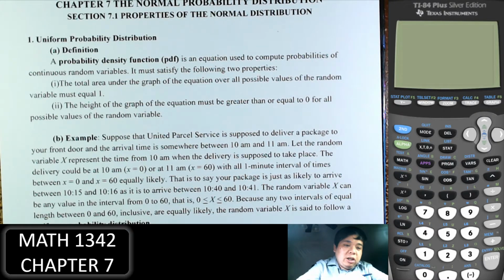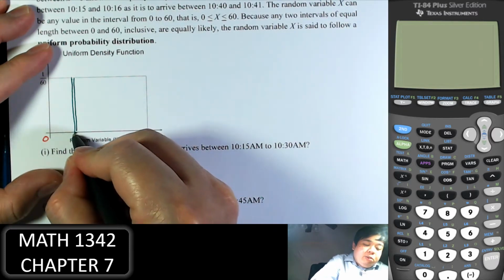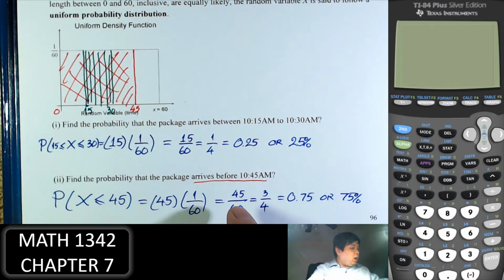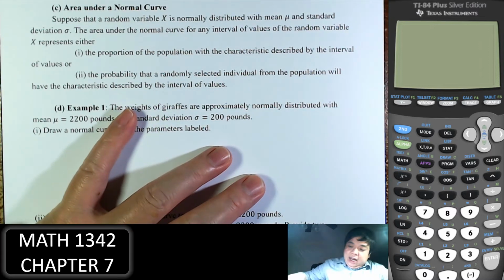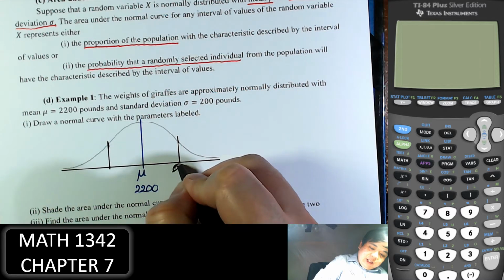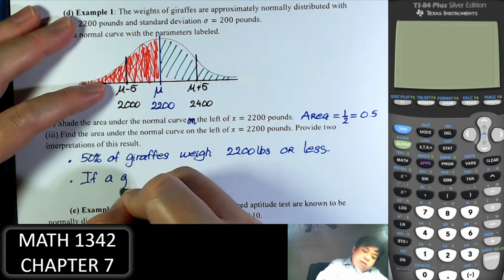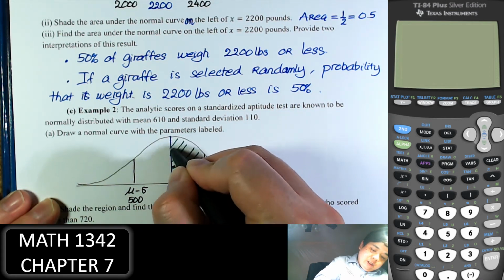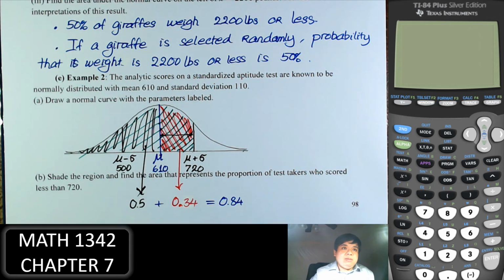Math 1342 - Chapter 7A